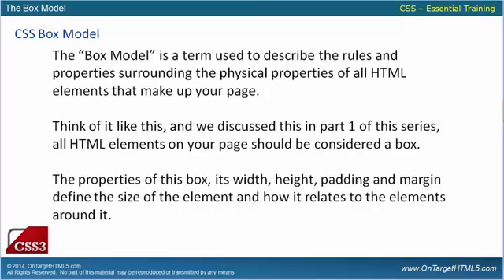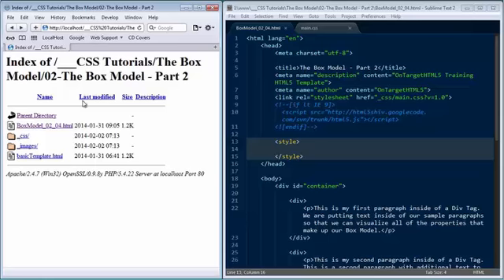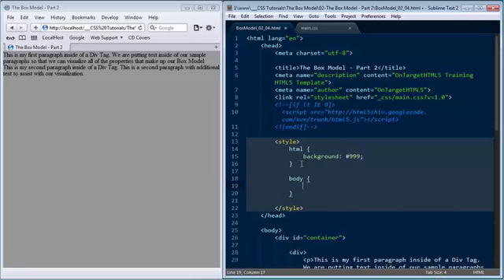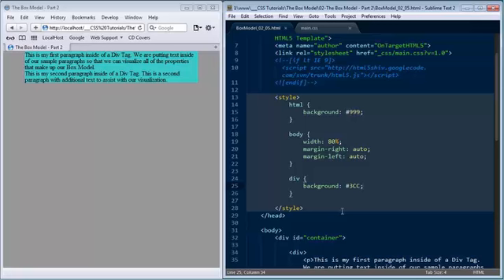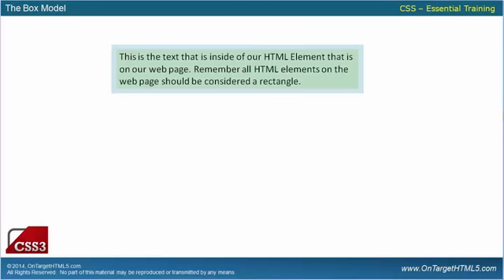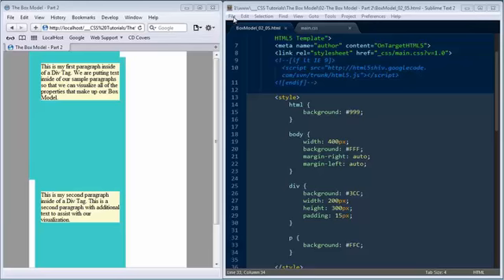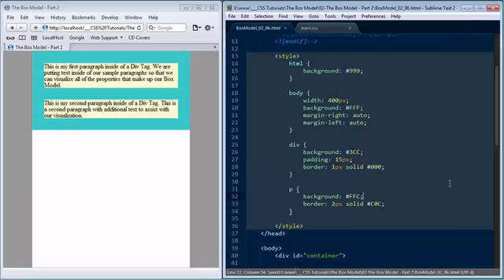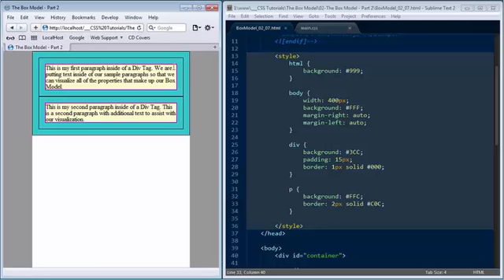21021-CSS Box Model - Part 2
Continues the discussion on the Box Model by using demonstrations to demonstrate how we float sections of our HTML documents to achieve the layout that we desire.